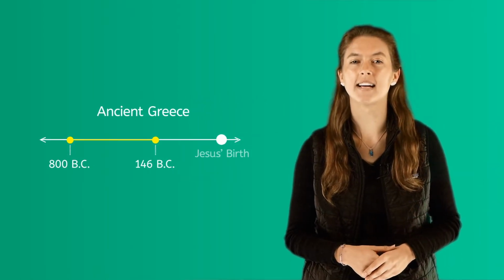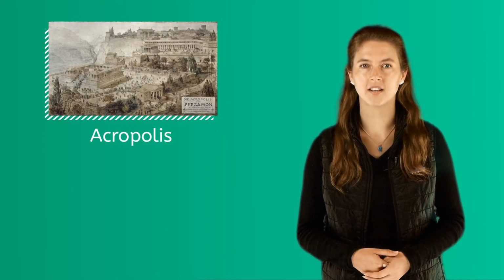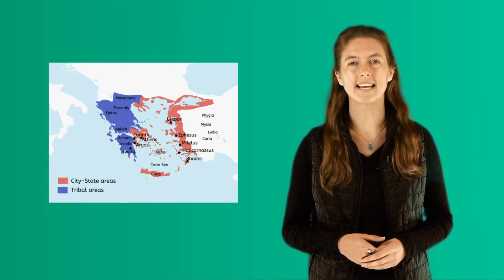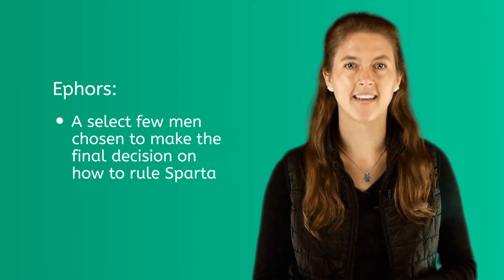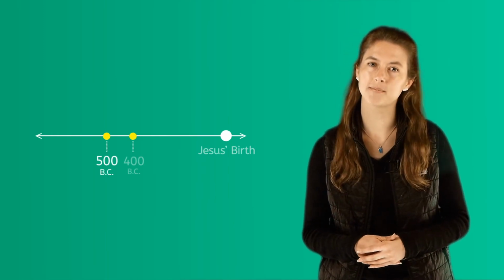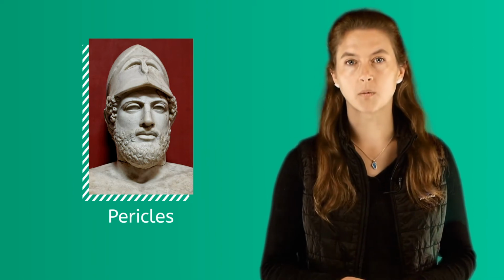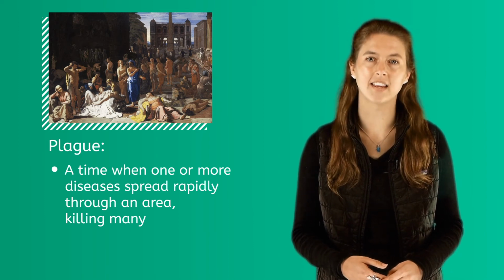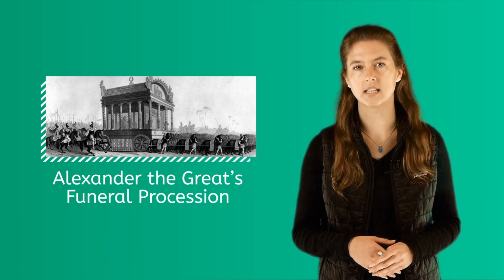Let's Explore the Ancient Greeks, Part I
We hope you are enjoying this video! For more in-depth learning, check out Miacademy.co, an online learning platform with lessons and practice games that go along with our videos.

In this video, you will learn about the basic events in ancient Greek history.